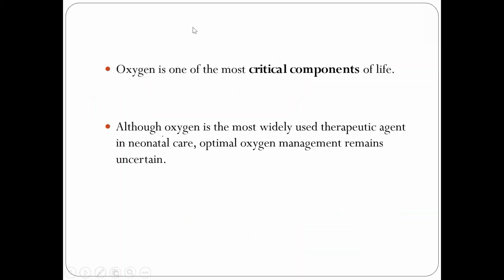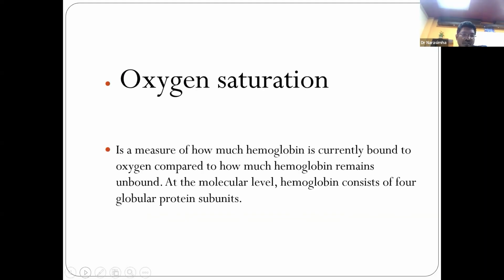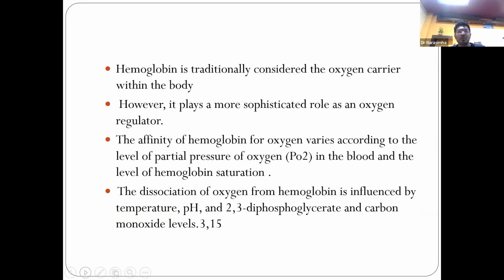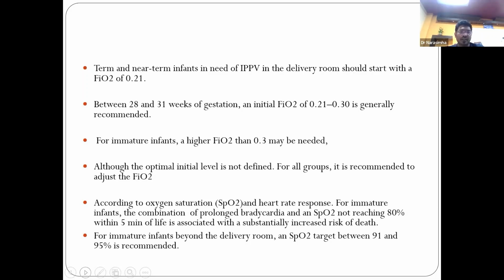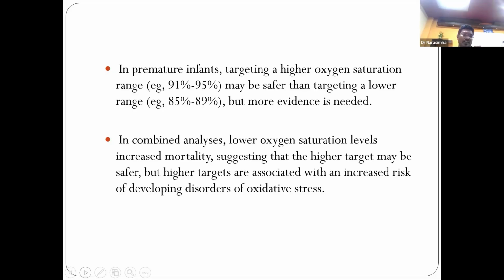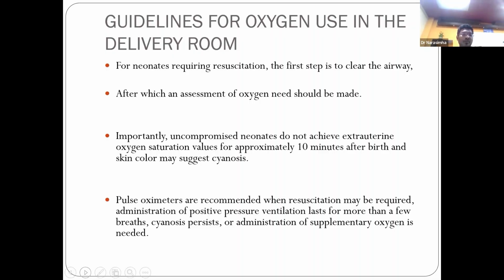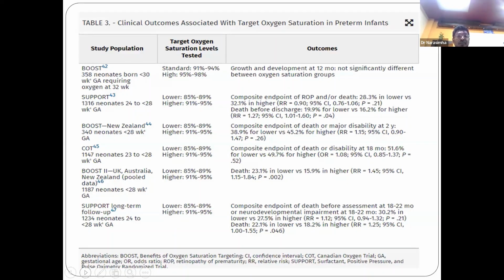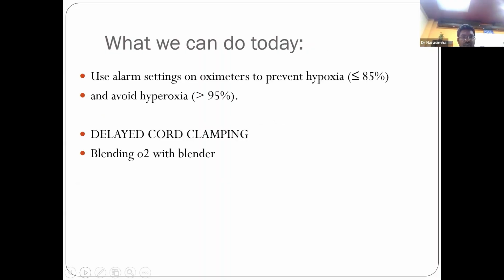Update on oxygen use in the NICU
Presentation by Dr Narasimha, presented during the OCS for batch 2 (Neovent course).